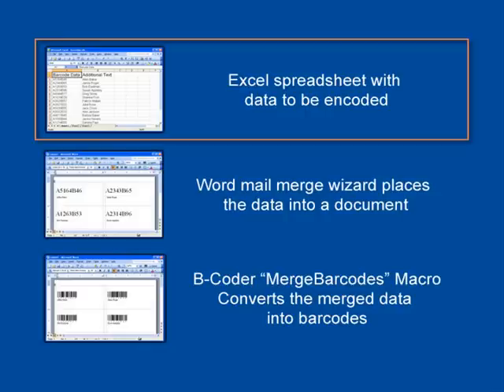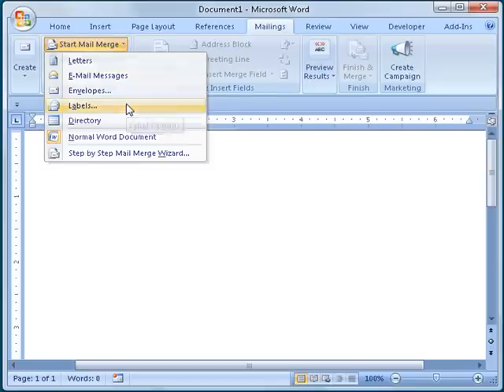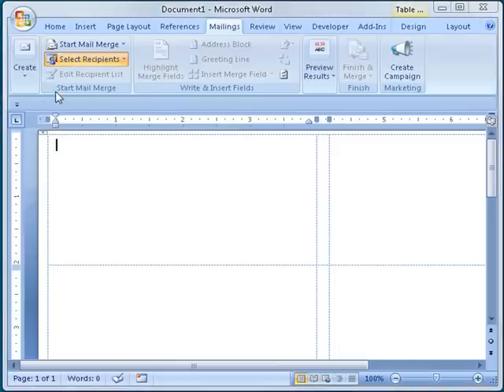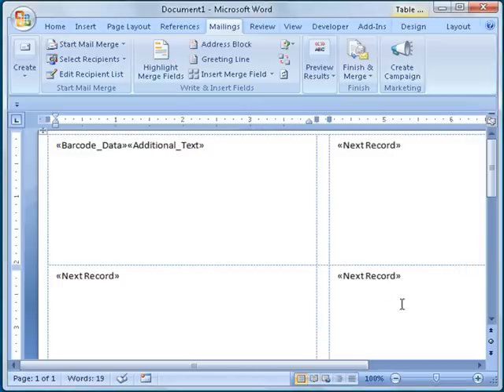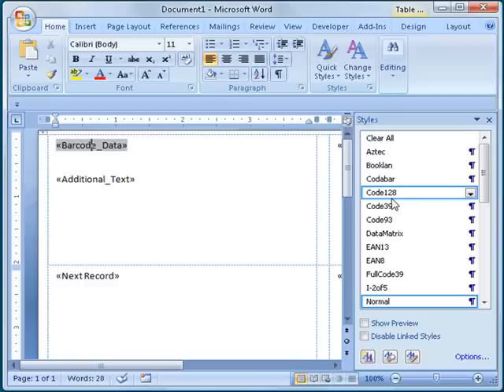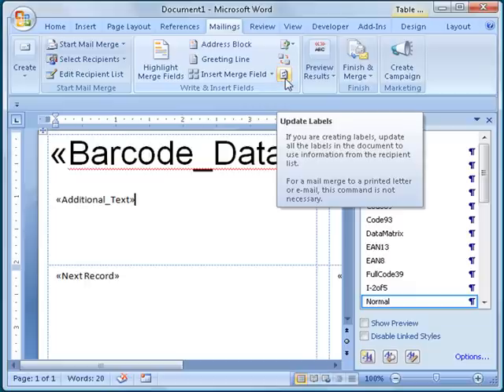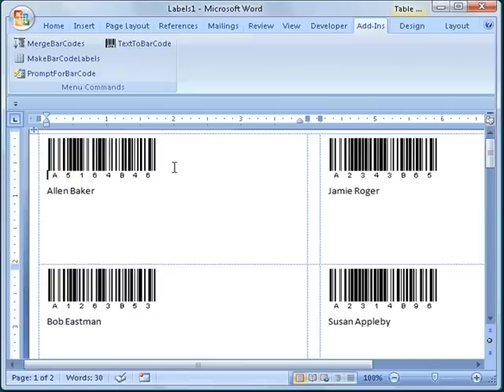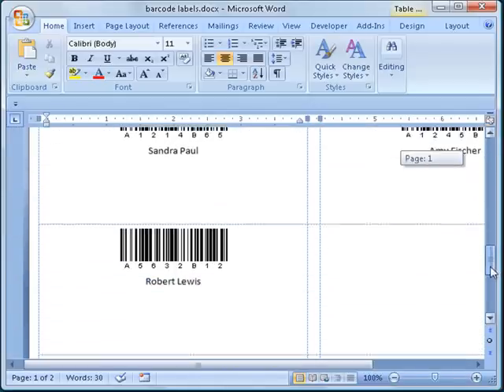"Merge Barcode Labels" B-Coder Word 2007 Macro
Learn how to create mass barcode labels by merging a database with our custom Word 2007 macro.